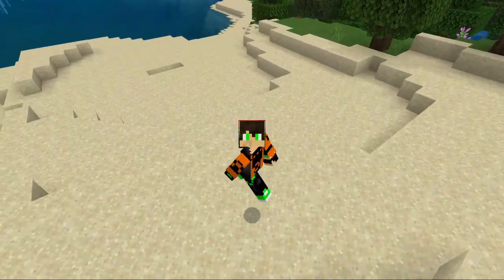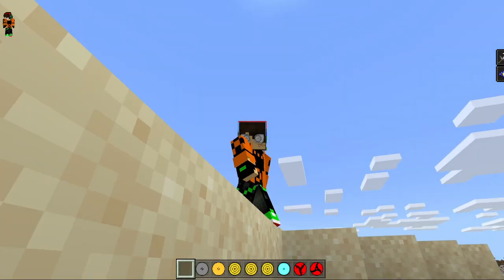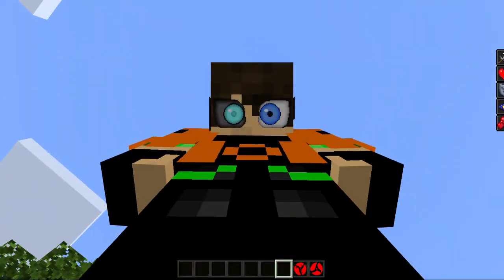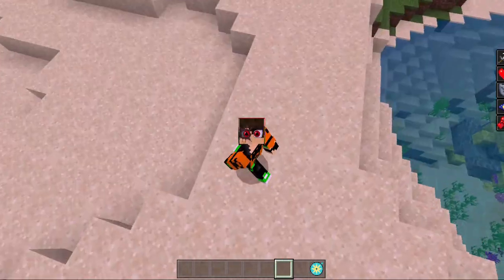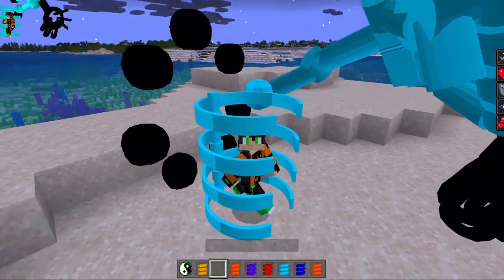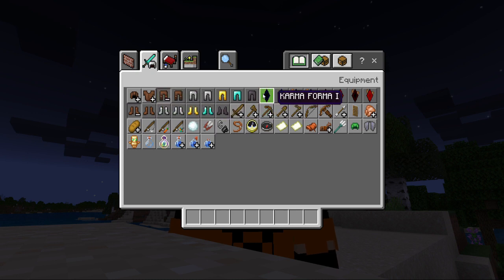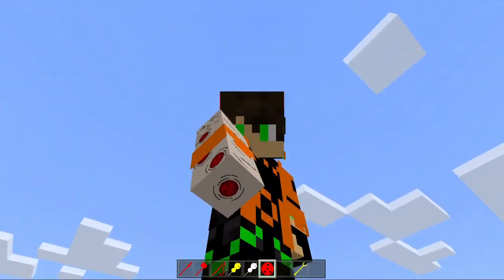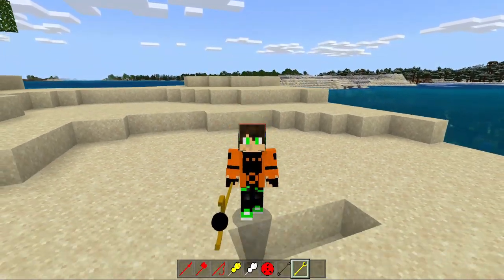*INCREDIBLE* Naruto Craft Mod! 3D Models, Hyuuga Palm Rotation, Otsutsuki modes...(Naruto Craft Mod)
Hey guys. Welcome to another minecraft video. In today's video I will be showcasing the Naruto Craft Addon for minecraft Bedrock. Hope you enjoy :).